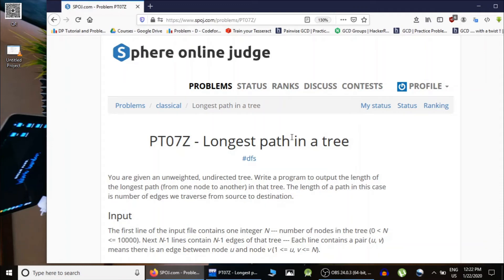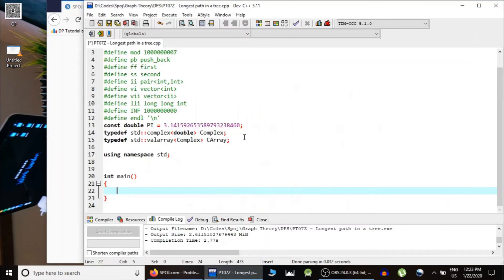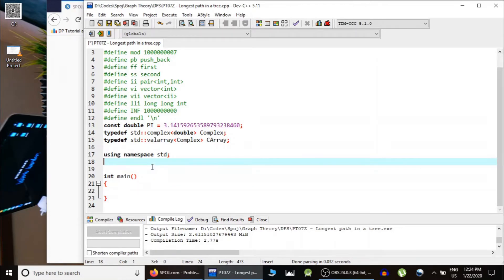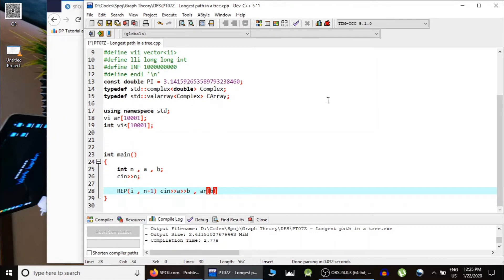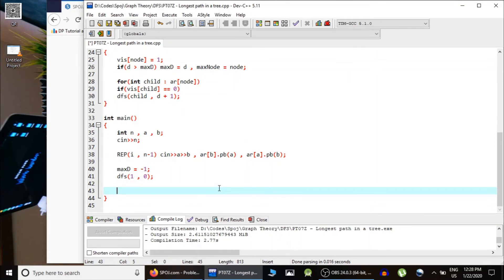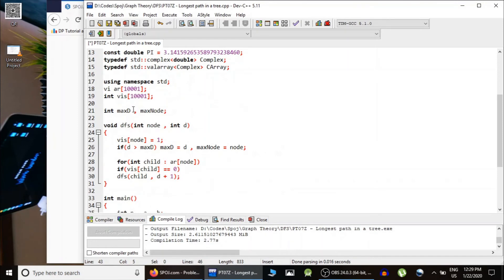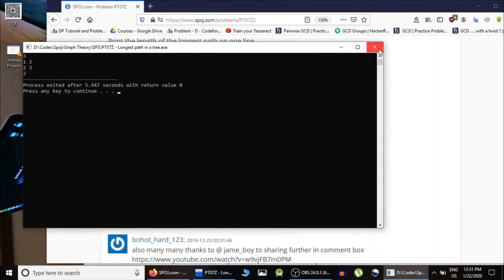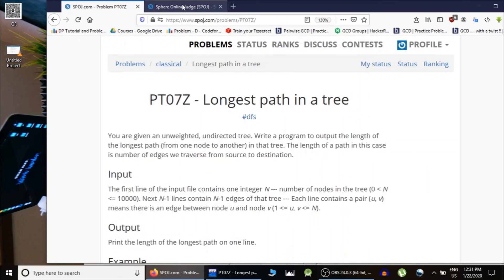L08.1 : Longest path in tree (SPOJ) | Graph Theory Part 1 | CodeNCode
In this lecture we will solve problem "Longest path In Tree" taken from SPOJ.